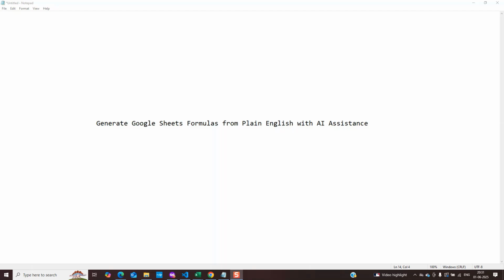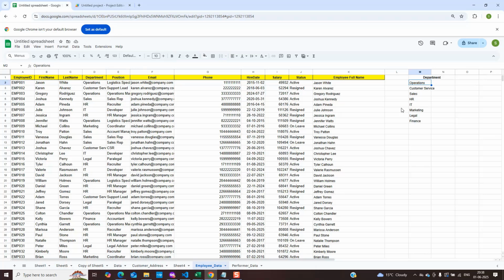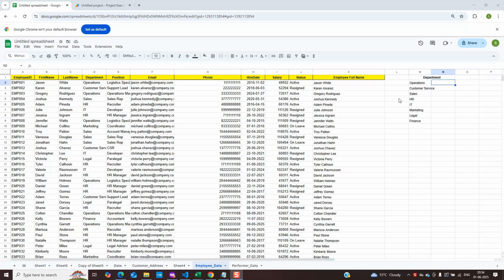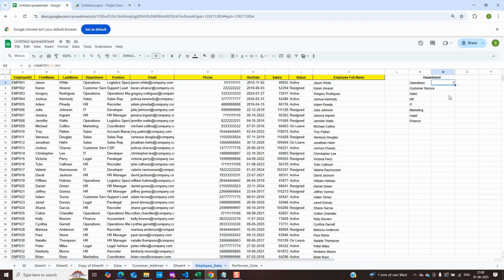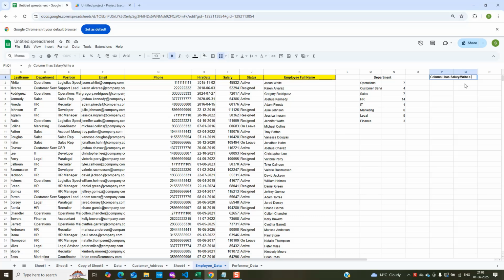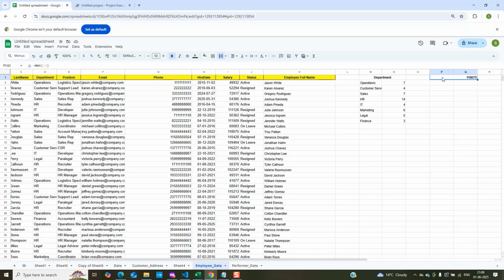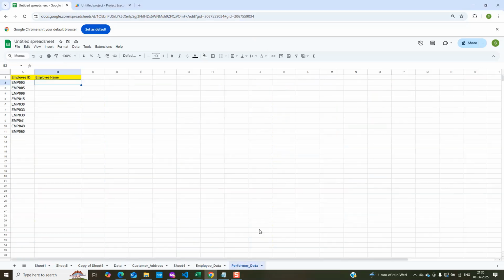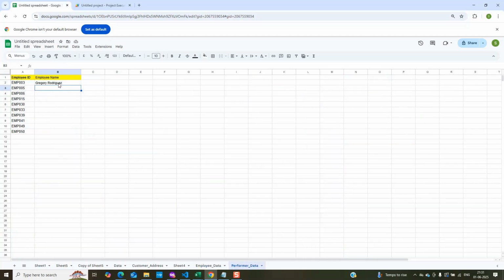Generate Google Sheet Formulas Using AI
In this video I would demonstrate
1. How to generate Google sheet formulas using plain English language
2. How to generate google sheet formulas directly in a cell using AI